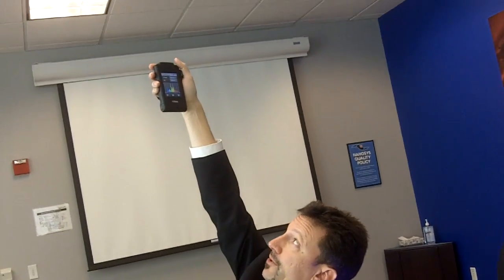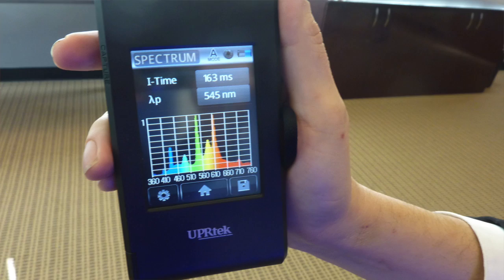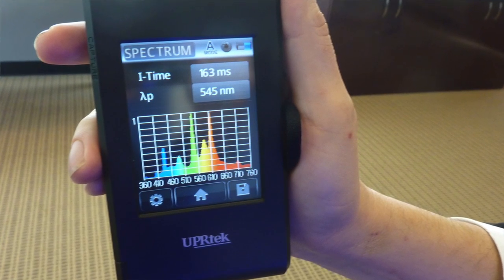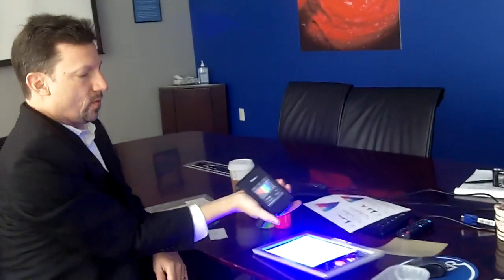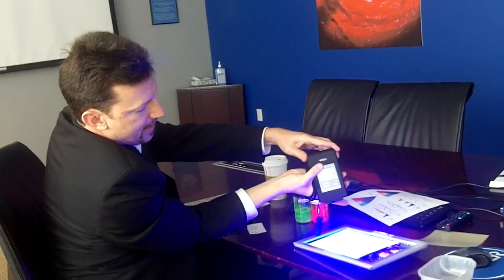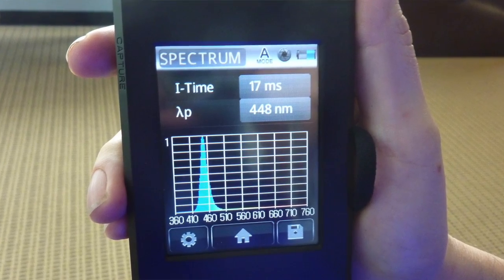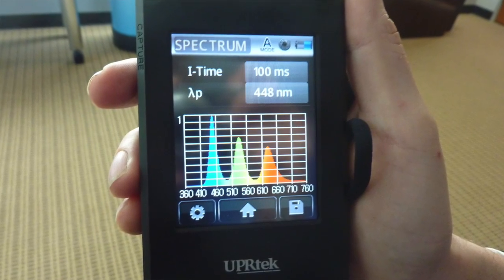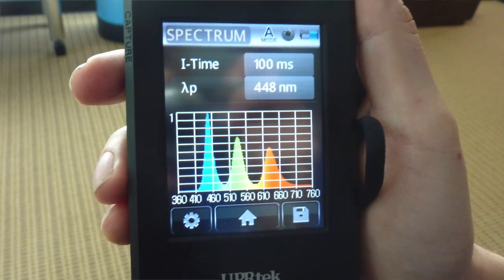Just How Pure Are Those Quantum Dot Colors?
Quantum dots get their intense colors--and energy efficiency--by confining emitted light to narrow spectral bands. Nanosys CEO Jason Hartlove explains.